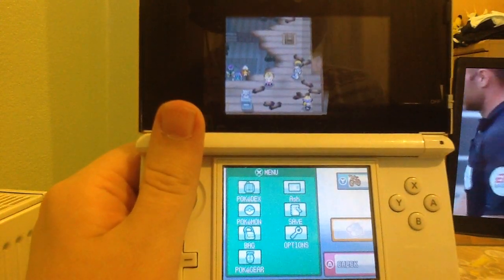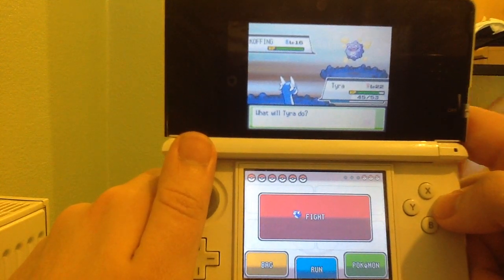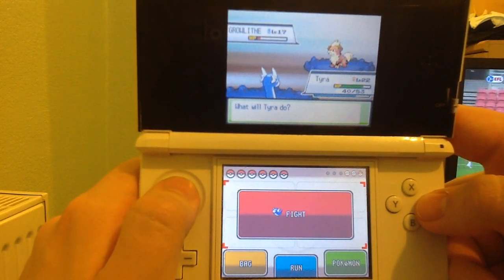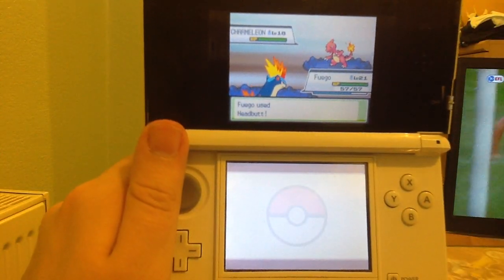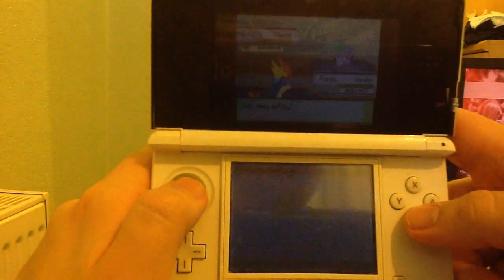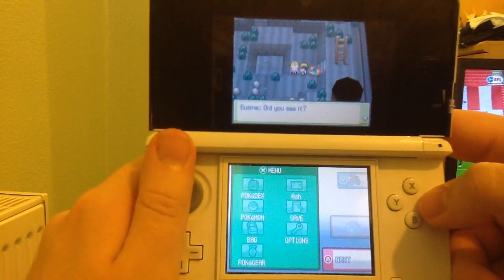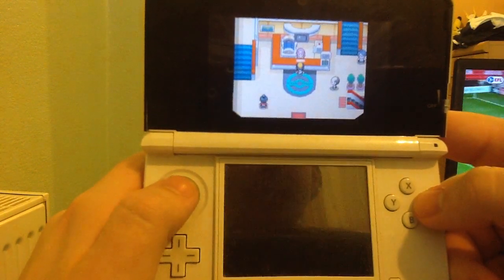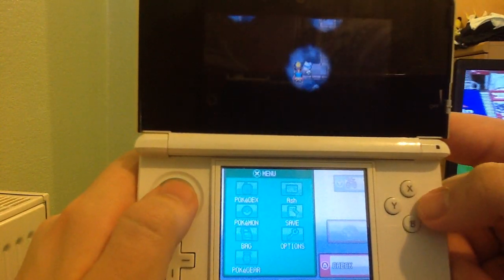Pokémon Heartgold: Episode 26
Saying hello then goodbye to the legendary dogs, they run away just before preperation of challenging the gym leader.